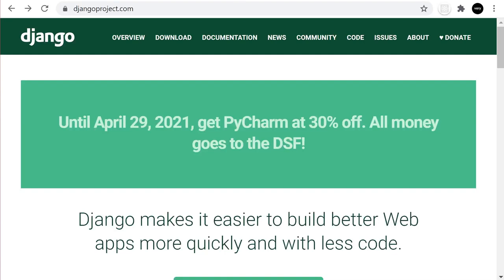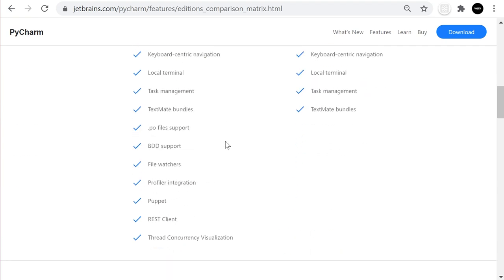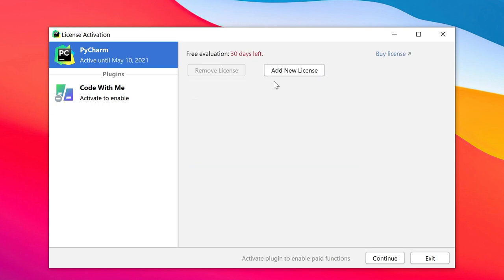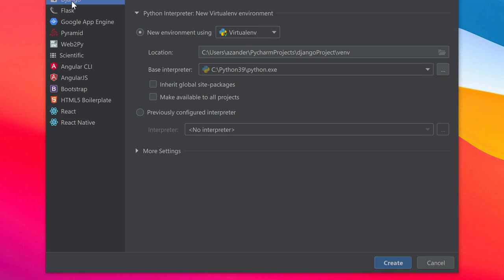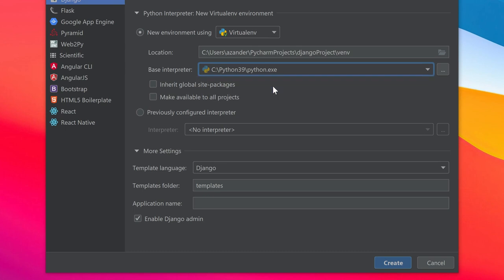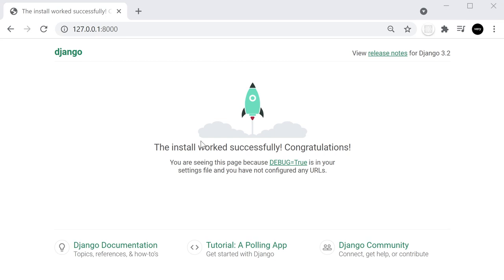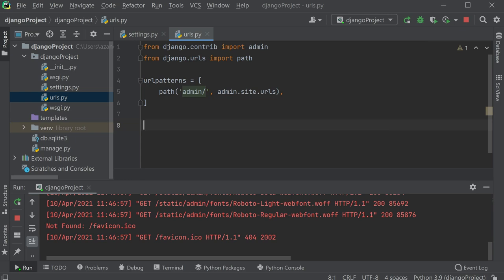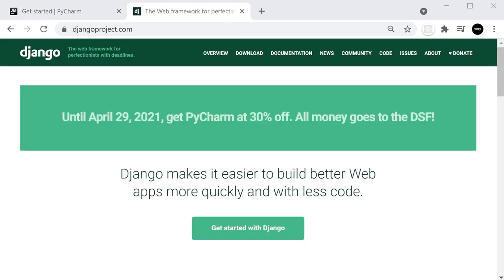Django | PyCharm - Starting a new Python Django project in 2021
PyCharm are offering to donate proceeds to the Django Software Foundation - lets have a look at how easy it is to get started with Django using PyCharm. I will take you through the installation and starting a new Django project - incredible easy and quick to setup and you wont need to manually create virtual environments - everything is handled for you.